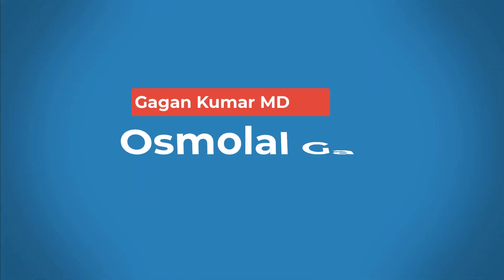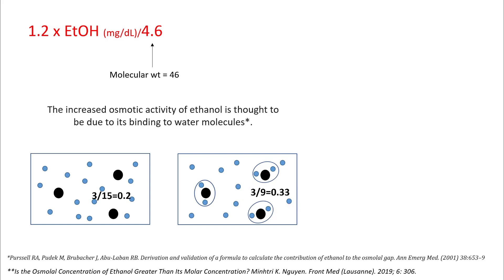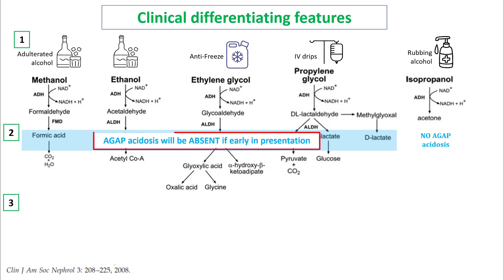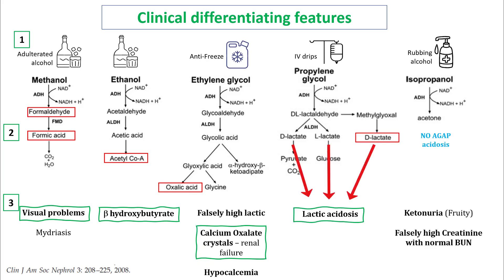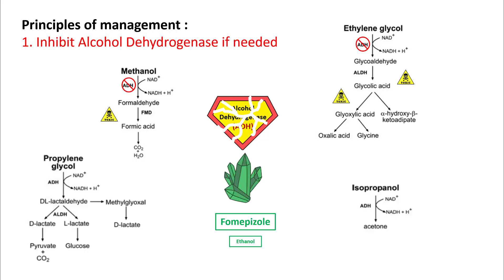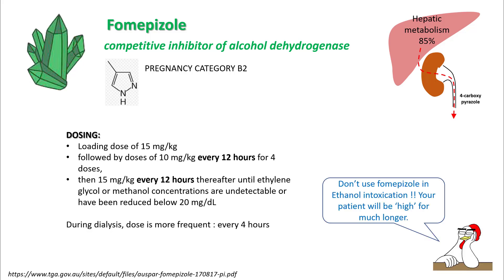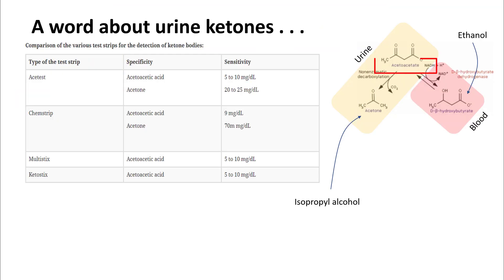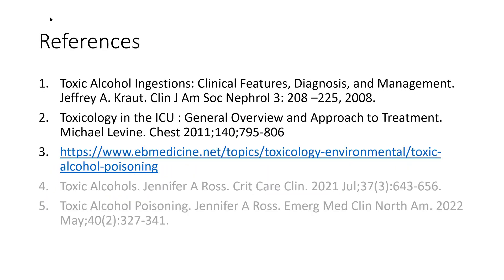Almost everything about volatile alcohol ingestions you need to know.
In this lecture we will understand how to diagnose and manage volatile alcohols. This will be an overview. We will discuss all the volatile alcohols in details in next lecture.

Good reads
1. Toxic Alcohol Ingestions: Clinical Features, Diagnosis, and Management. Jeffrey A. Kraut. Clin J Am Soc Nephrol 3: 208 –225, 2008.
Toxicology in the ICU : General Overview and Approach to Treatment. Michael Levine. Chest 2011;140;795-806

if you can het hold of following article, this is the newest one.
1. Toxic Alcohol Poisoning. Jennifer A Ross. Emerg Med Clin North Am. 2022 May;40(2):327-341.